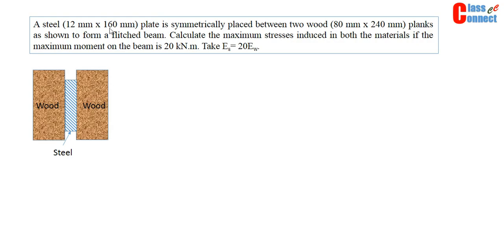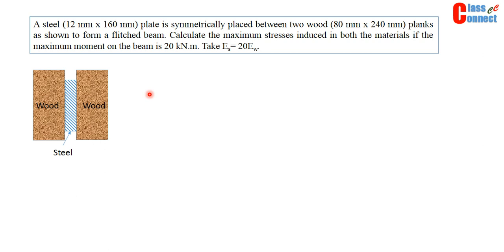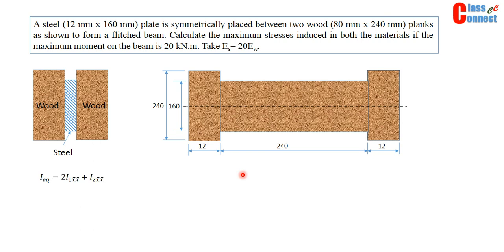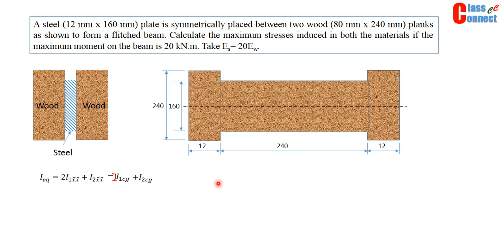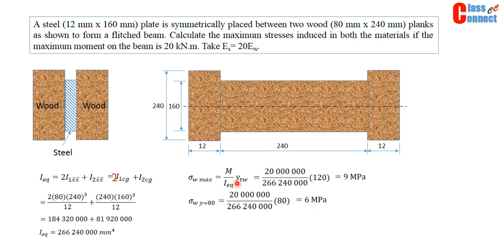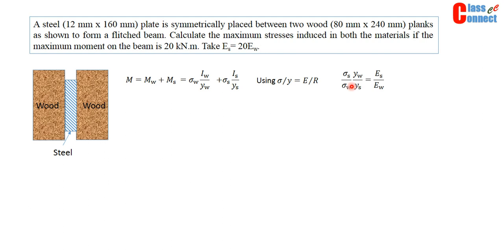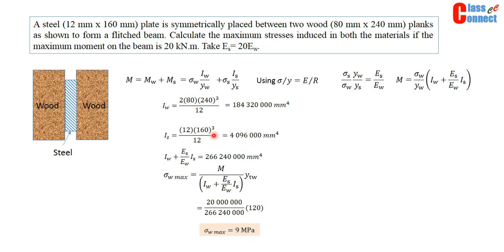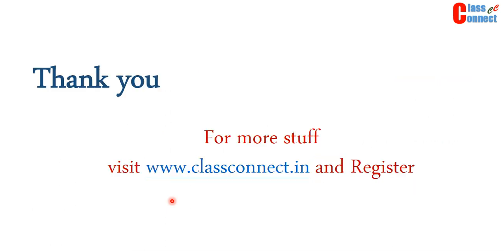Flitched or composite Beam Example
Machine Design, Strength of Material